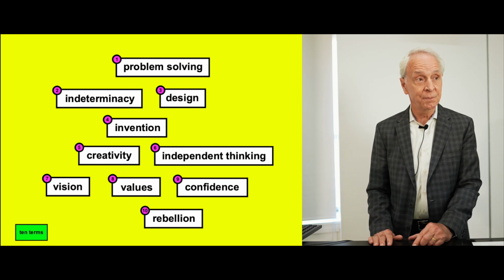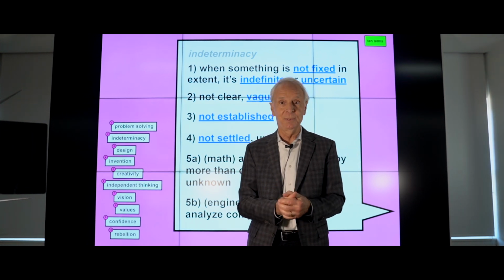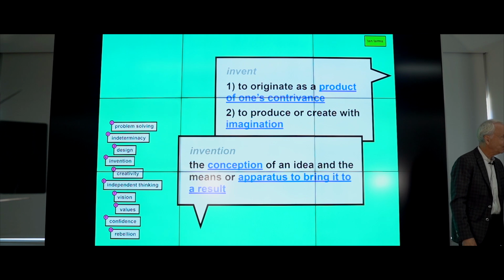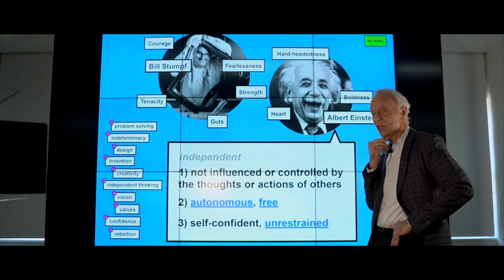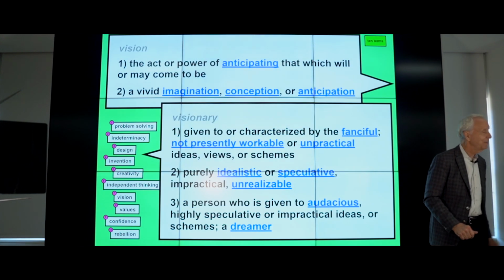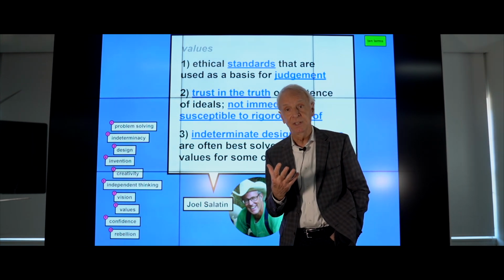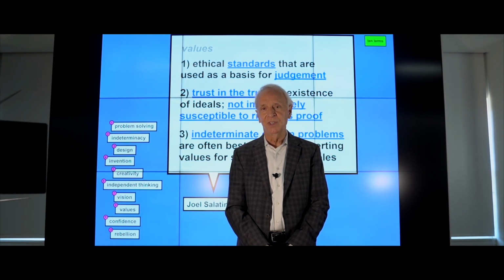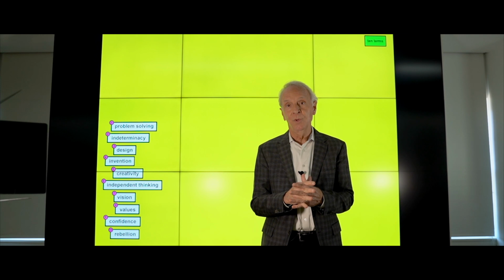Creative Problem Solving: Talk 2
Talk 2
Creative Problem Solving with Larry Speck

This lecture series is intended to expose students to processes of thinking required in a diverse range of disciplines that involve creative problem-solving. Its focus is on the common thread of “design” that runs through fields as diverse as software design, filmmaking, entrepreneurship, engineering design, architecture, political strategy, experimental science, etc. It begins by increasing students’ familiarity with creativity and its essential role in the current U. S. economy. It continues by looking at case studies where we seek to understand a specific problem and investigate the processes by which an individual or team came up with a creative solution.